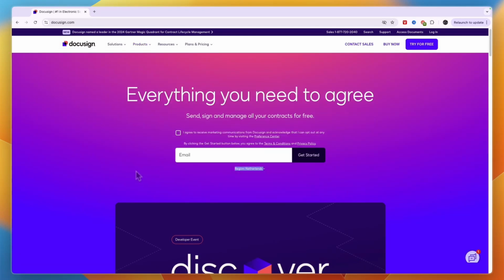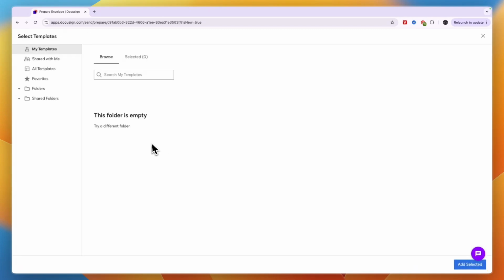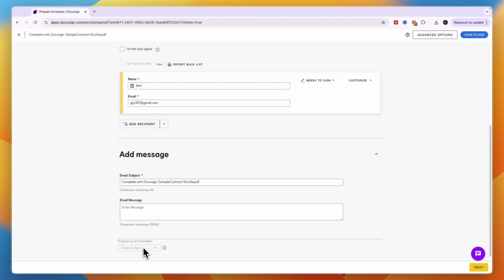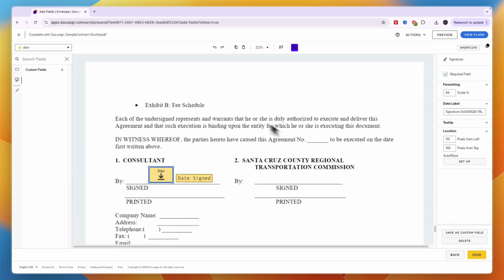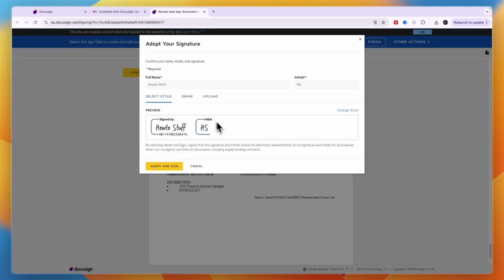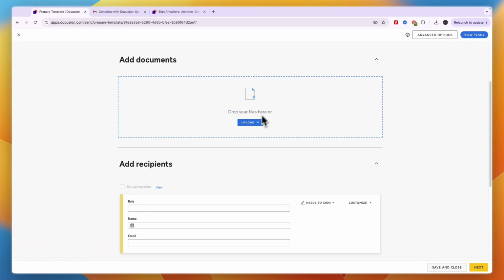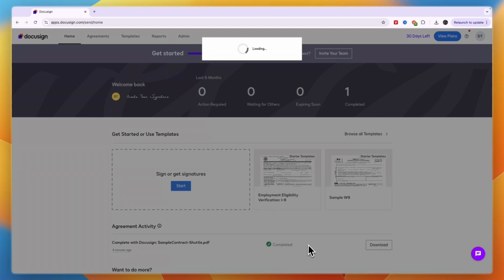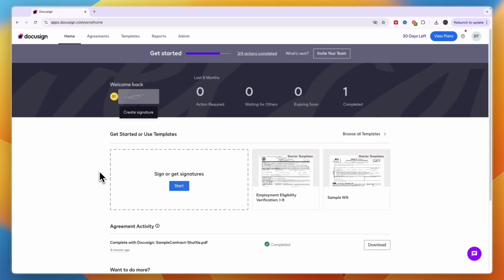How to Use Docusign (2026) | Docusign Tutorial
In this video I'll show you how to Use DocuSign.

So if you want to start using Docusign to send contracts and documents for signature, then this is the perfect tutorial for you!